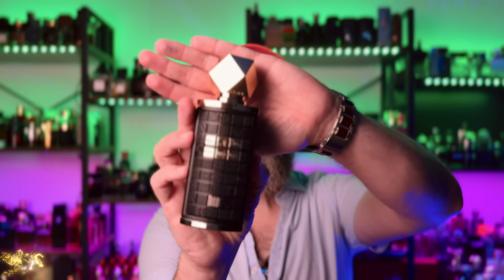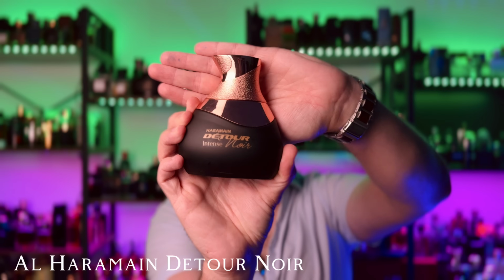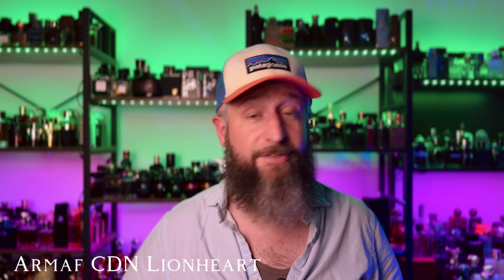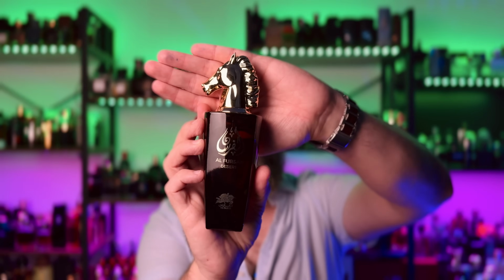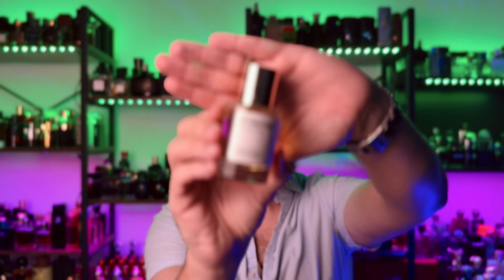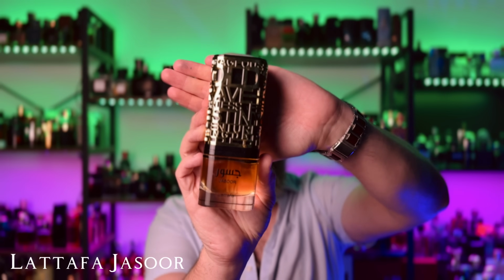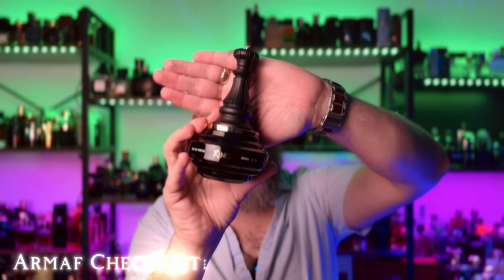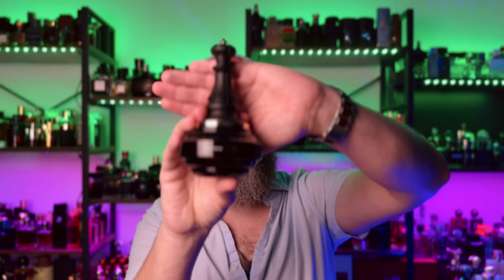10 AWESOME FALL FRAGRANCE CLONES I CAN’T WAIT TO WEAR! | Best Middle Eastern Cologne Dupes for Men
Links!

Fragbar Amazing Affordable Clones!

Pick Up Fantastic Clones of Nearly Anything: GENERIC PERFUMES
Codes: (I do not make any money off of these codes BTW)